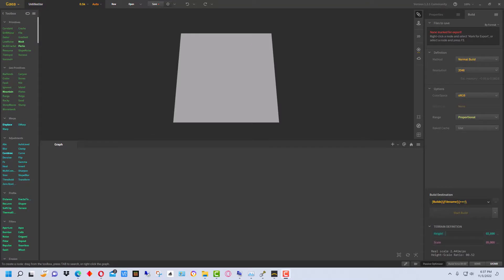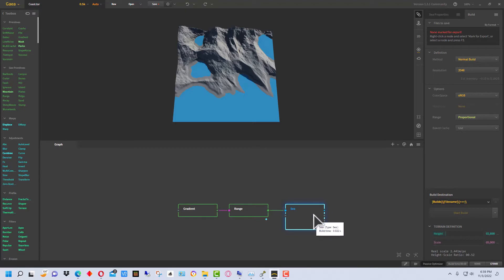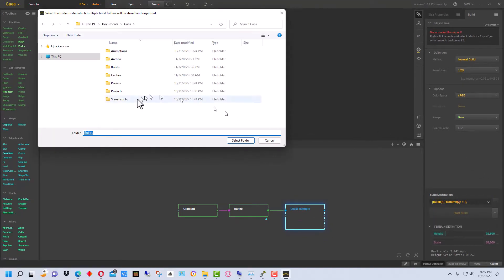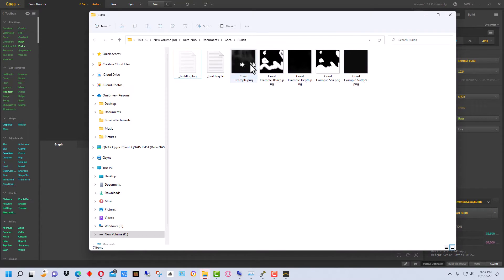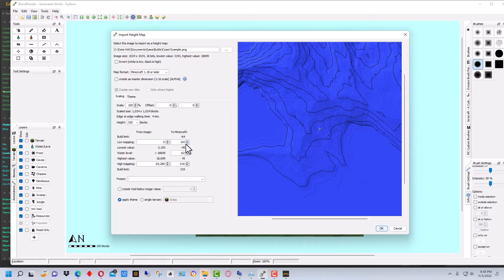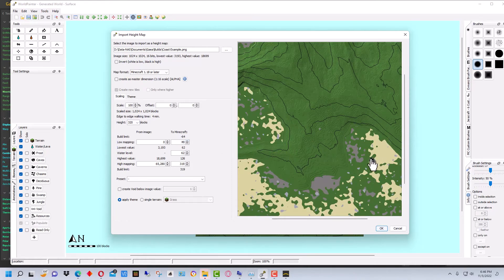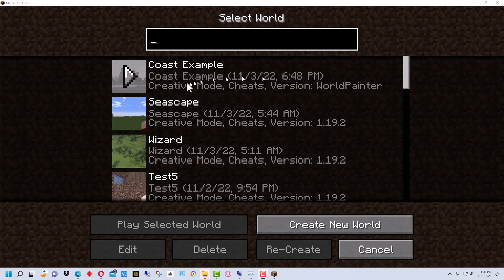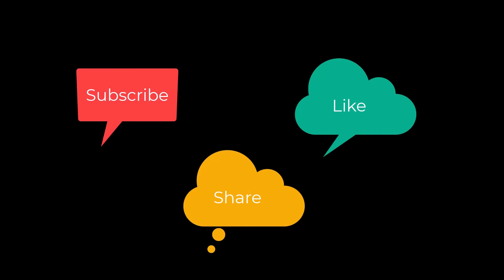Gaea - How to Export Gaea Terrain Maps Into World Painter and Create a Minecraft Map With It